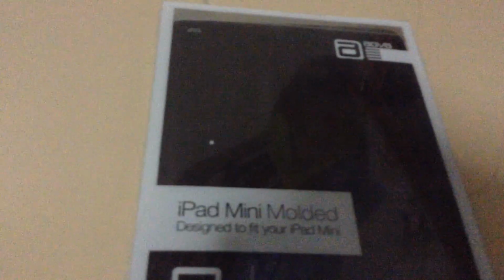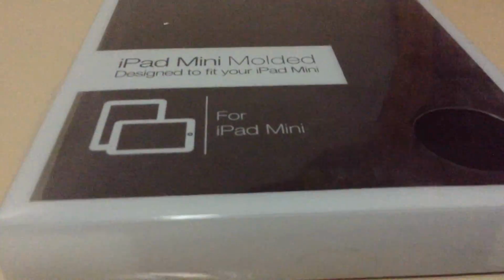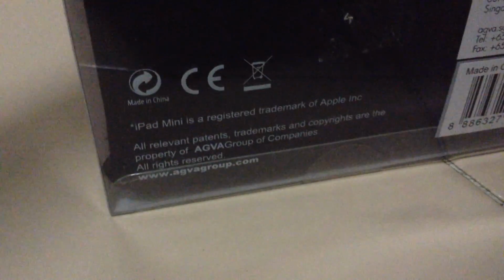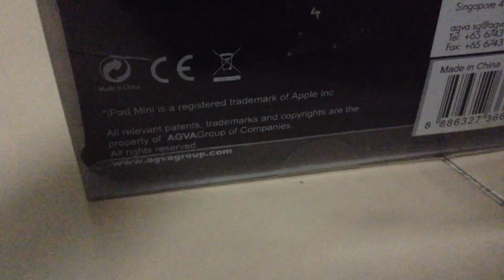An Unusual Unboxing Video!!!